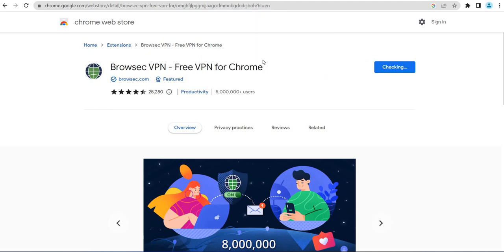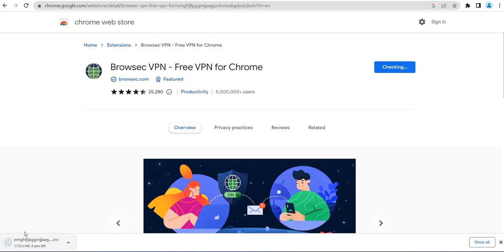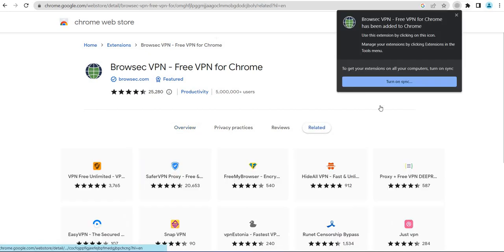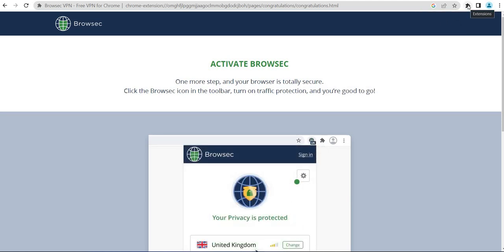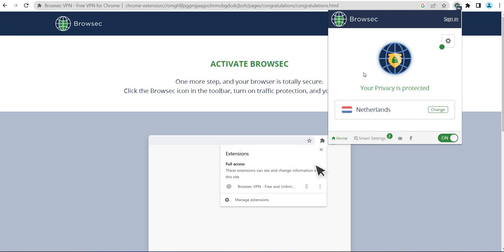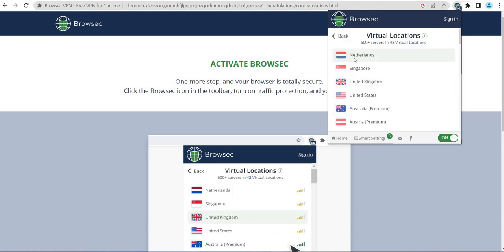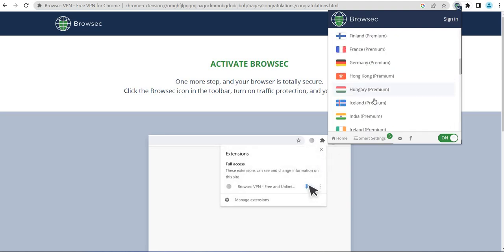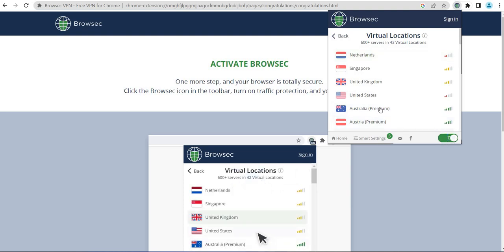Only Install This VPN for Google Chrome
Are you concerned about your online privacy and security while browsing the internet using Google Chrome? Well, you're in luck because we have the solution for you! In this video, we will show you how to install a free VPN extension for Google Chrome.

A Virtual Private Network (VPN) is an excellent way to protect your online activity from prying eyes. With a VPN, you can browse the internet anonymously and securely. And the best part is that you don't have to spend a dime to get started!

To install a free VPN for Google Chrome, you don't need to be tech-savvy. In this step-by-step tutorial, we will guide you through the installation process, and you'll have your VPN up and running in no time.

We'll cover the most popular and trusted VPN providers, including their features, and how to install them. We'll also provide some tips and tricks to ensure that your VPN is working correctly and that your online activity is secure.

So, whether you're looking to protect your privacy, access geo-blocked content, or just browse the web more securely, this video is for you. Follow our instructions, and you'll be surfing the web with a free VPN in Google Chrome in no time!